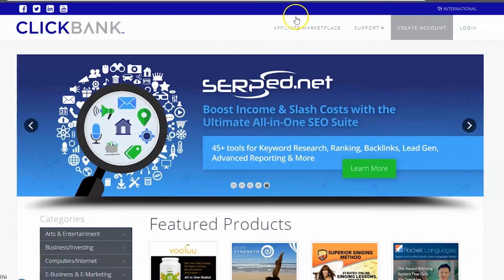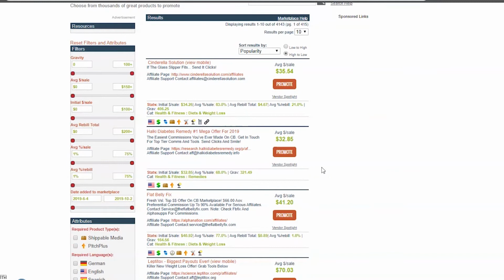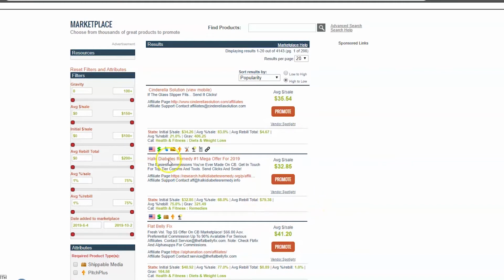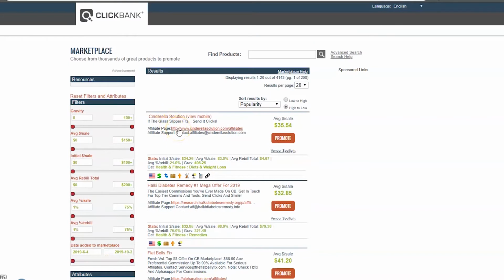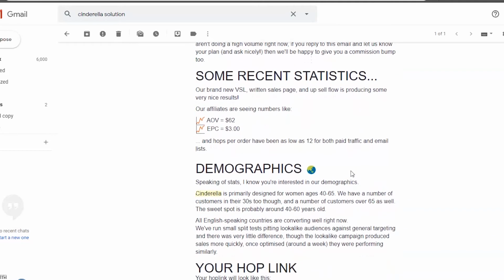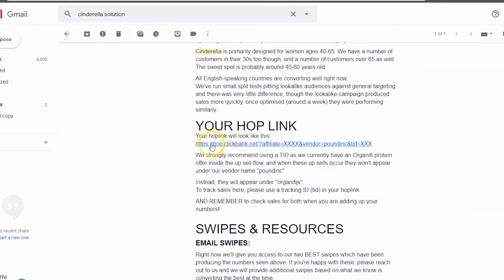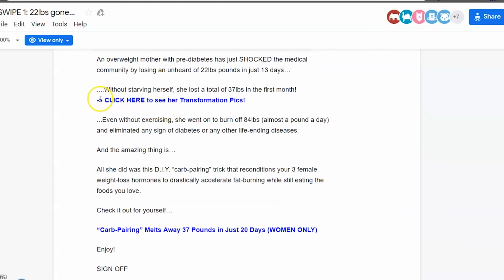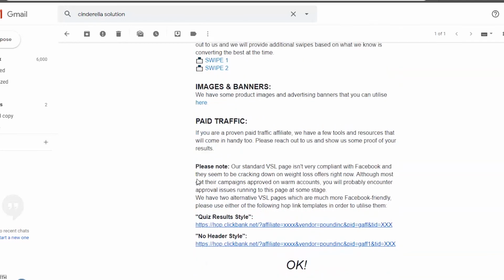How To Choose The Best Clickbank Product To Promote In 2019 & 2020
I share in this video what I look for in Clickbank products to set me up for the most success possible. Watch this before you put all your time and energy promoting a product!

Greg B.

♦♢♦ Greg B. Online ♦♢♦

Can't believe you made it to the bottom :) Comment SAVAGE to let me know you made it!